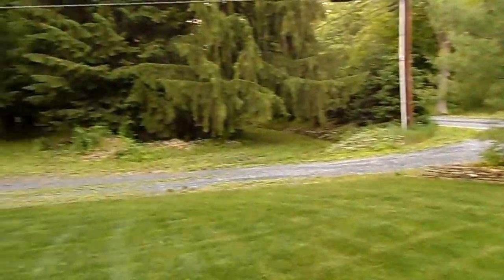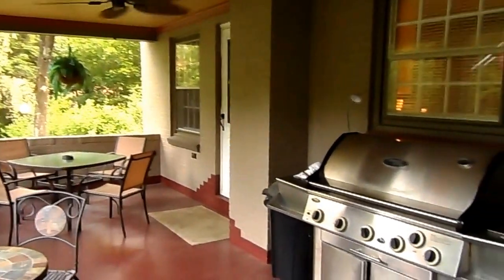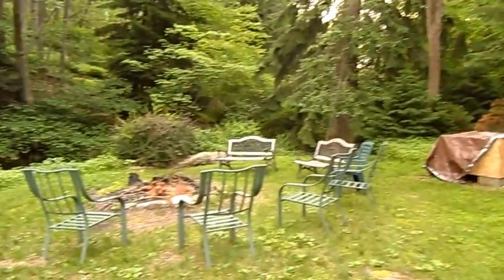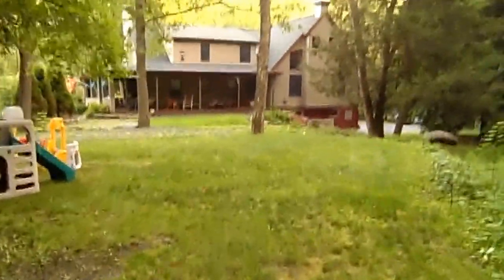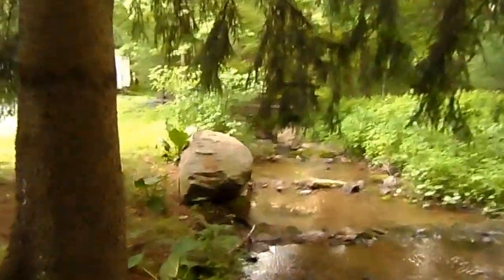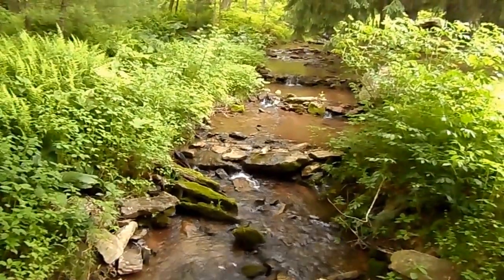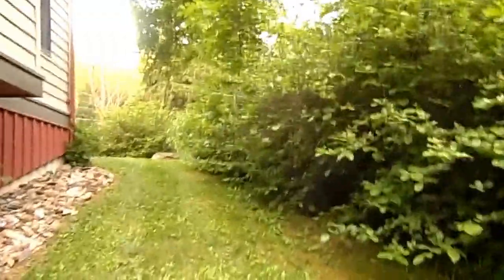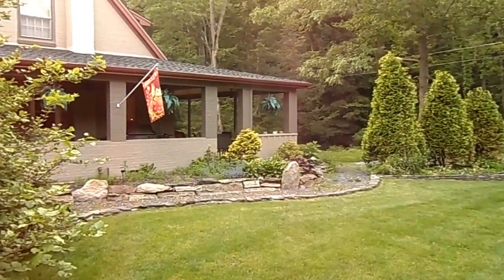Homestead Outdoor Tour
An exterior tour of the property and the outdoor features